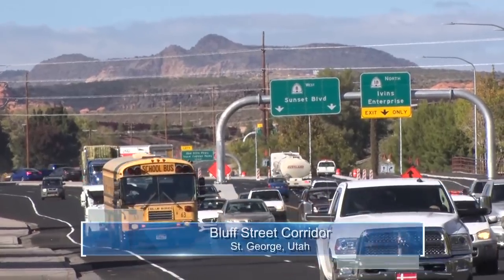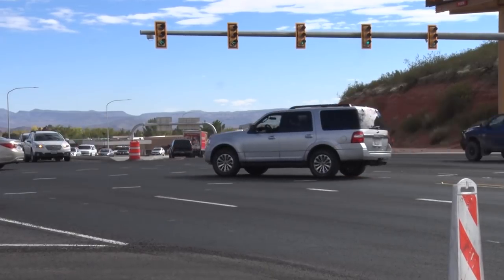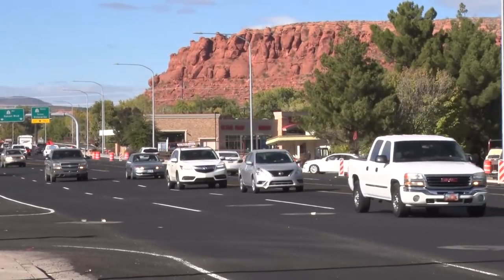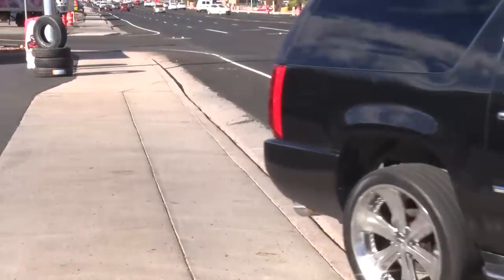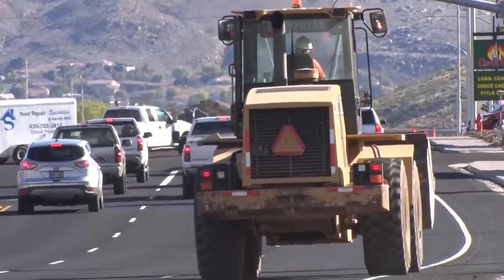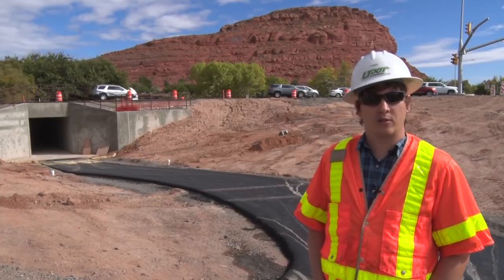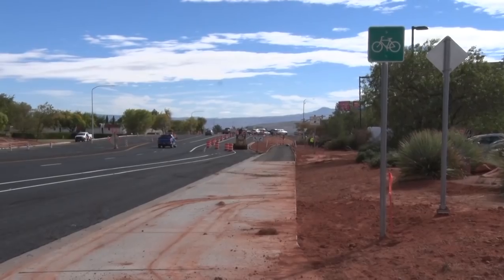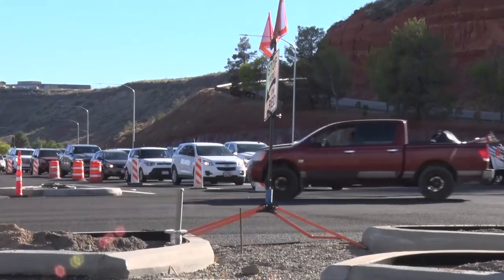Bluff Street Finalized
Bluff Street re-construction coming to a successful close
ST. GEORGE, Utah - (11/01/18) It’s taken about 11 months from start to finish, but the road construction on Bluff Street is finally wrapping up.
The idea of the project originally began in 2002 with an environmental assessment. With hours of public input and open houses, the road re-construction went from a two year project, to one. And, now it’s nearly complete.
According to the Utah Department of Transportation, the entire project is valued at 42 million, but it’s expected to come in under budget. The public will see the finalization in about a month from now. Overall, most businesses located along Bluff Street are happy with the results.